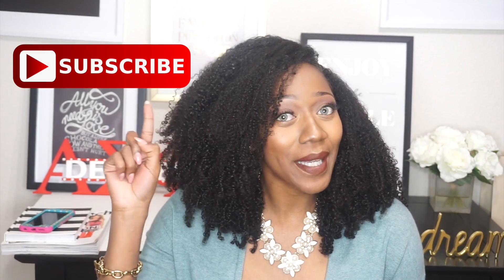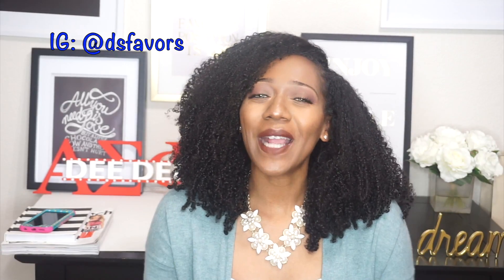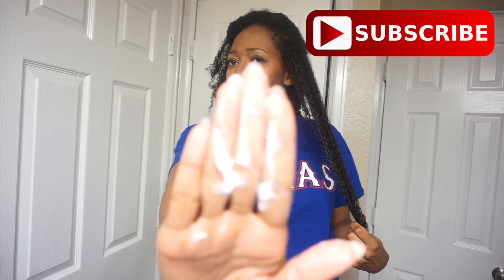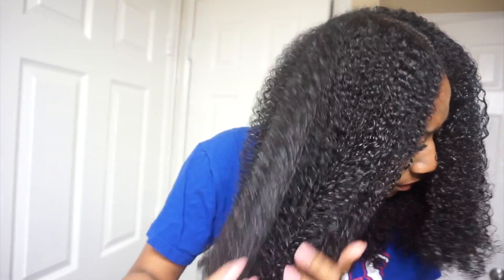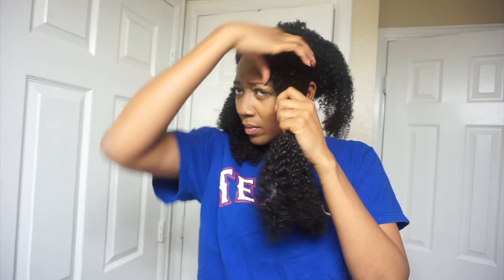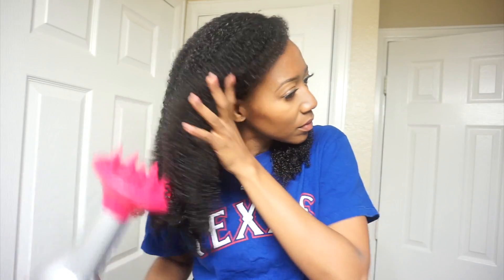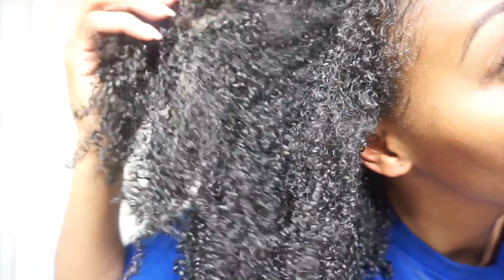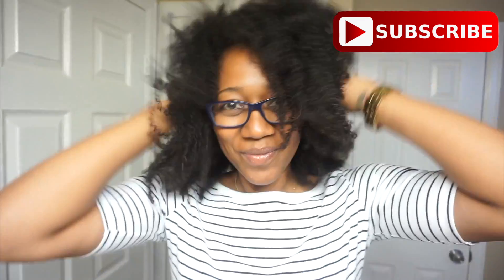SUPER DEFINED WASH N GO USING KRYSTAL ECOSTYLER GEL- TYPE 4 HAIR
Dsfavors
990 Hwy 287 North

REVLON One-Step Hair Dryer & Styler

In this wash and go video I only used two products to get my defined curls.  I have pretty kinky, coily type. There were some comments in my last video saying I had 3c, 4a, 4b, and 4c hair.  I plan on doing more wash and go videos in the future with different products.  I think this video would be useful for several different hair types.  Let me know what's your favorite products below.

PRODUCTS MENTIONED

Shea Moisture Coconut & Hibiscus Curl and Shine Shampoo
Shea Moisture Coconut & Hibiscus Co-Wash Conditioning Cleanser
Mielleorganics White Peony Leave-In Conditioner
Ecostyler Gel-Krystal

*FREELANCE MAKEUP ARTIST IN DALLAS/FORT WORTH AREA*

For All Business & PR Inquiries

Music
Otis McDonald